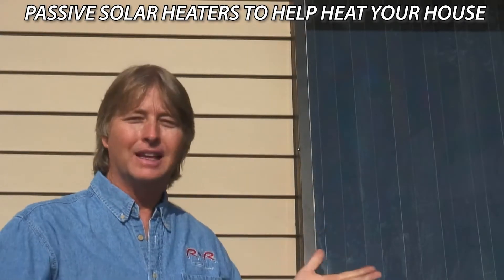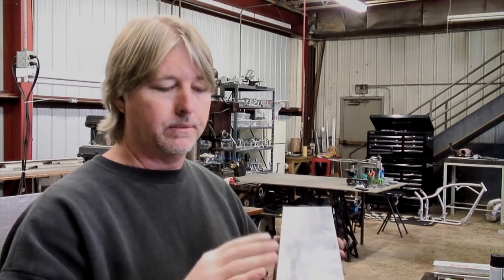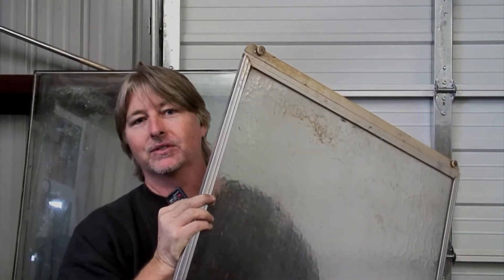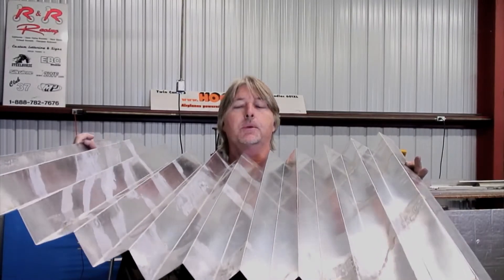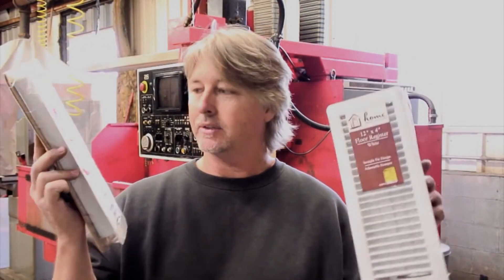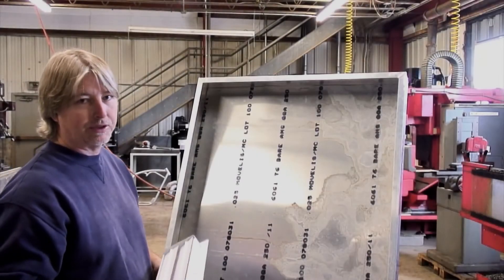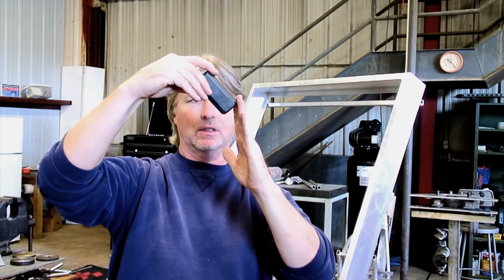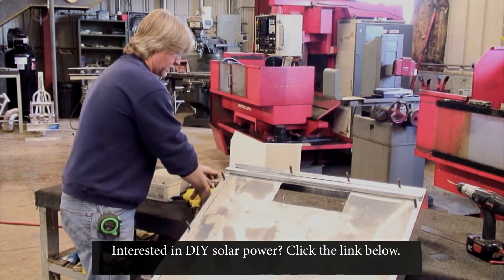Do they work? Passive Solar heaters.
This is an old video I did years ago but with home heating prices projected to rise dramatically this winter, it seems more important now. This is a two part video but I'll save you the suspense, YES they do work and yes, they are worth the time building. If you, like many of us are having a hard time with heating bills, then these can help. All you need is a fairly clear (the clearer the better) view of the southern sky and you're good to go. Good luck and stay warm this winter.

For more information on DIY solar power you can